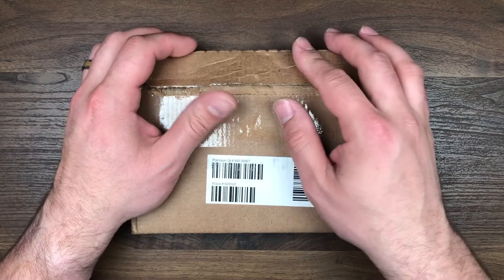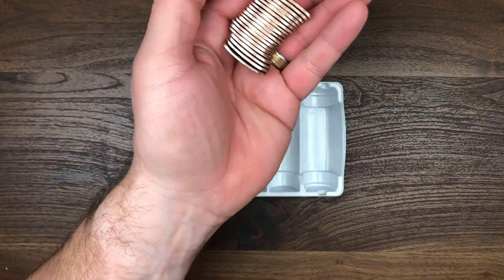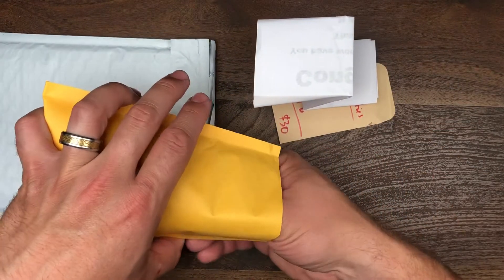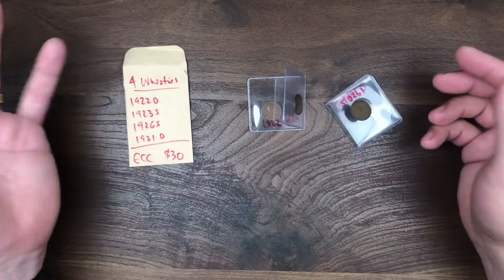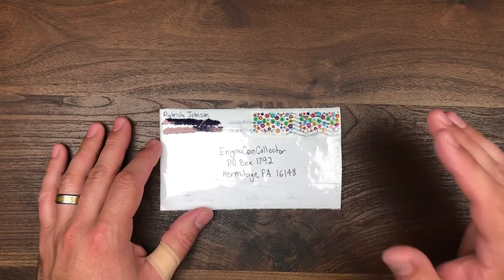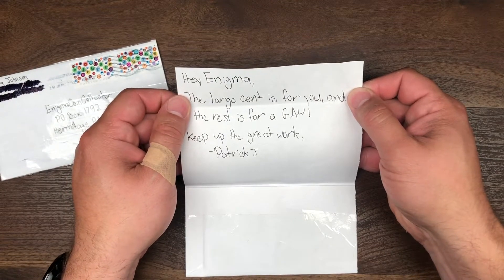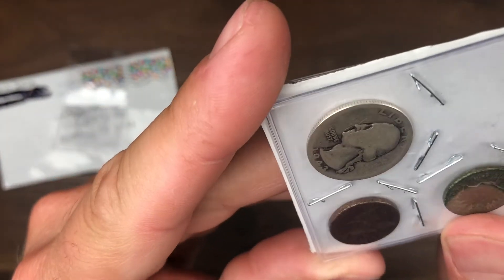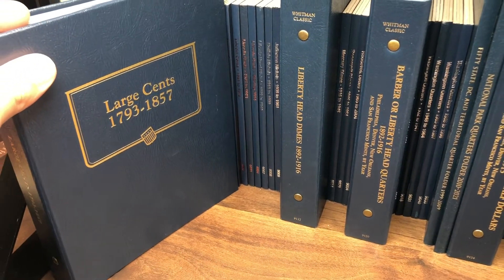Mail Call #9 - New P.O. Box, Awesome Mail!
In this video, we do our ninth mail call featuring packages from the US Mint, jinX Brothers, Rob Finds Treasure, The Flashy Collector, and Patrick Johnson. Some of the packages featured in this video are trades that I worked out over the past few months, some channel donations, and some are purchases that I have made for myself. I go over each package in detail and explain the history behind it in this video. THANK YOU to everyone who has sent me something to feature on this month's mail call - I GREATLY appreciate it!

If you want a channel sticker, please send me a letter to the address listed below. You DO NOT need to send me any coins or donations, just drop me a note saying hello and I will mail you a sticker!